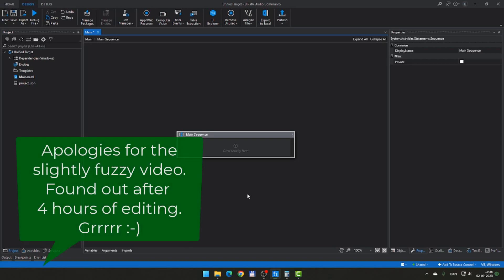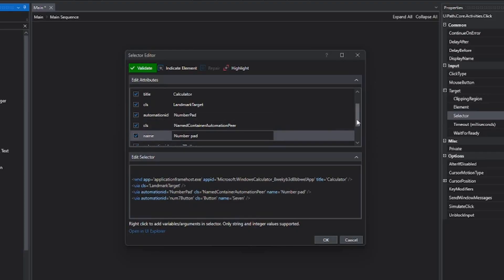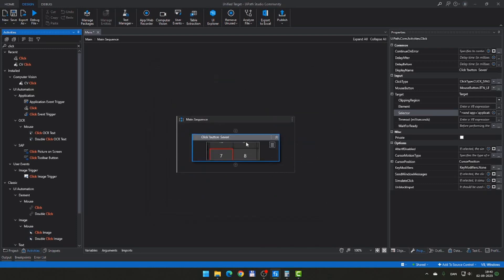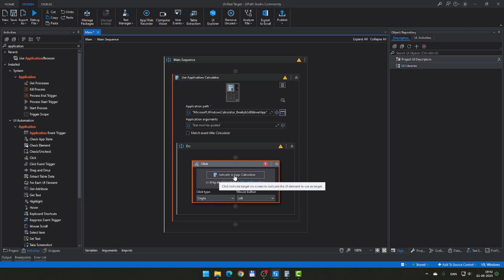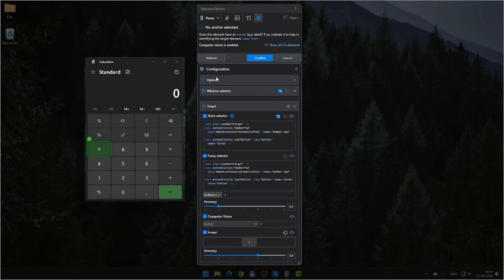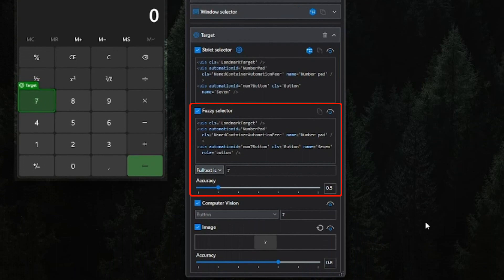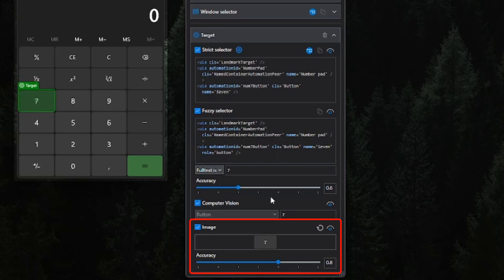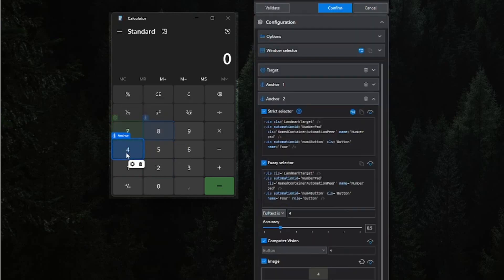What is Unified Target in UiPath Studio?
In this video, we'll be discussing the concept of Unified Target in UiPath Studio. Unified Target is a powerful feature that allows you to precisely target user interface elements in the applications, you automate. This makes for easier re-use through Object Repository, and - in the long run - quicker builds and more stable automations.

So what is Unified Target and how can you use it to your advantage? Watch this video to find out!